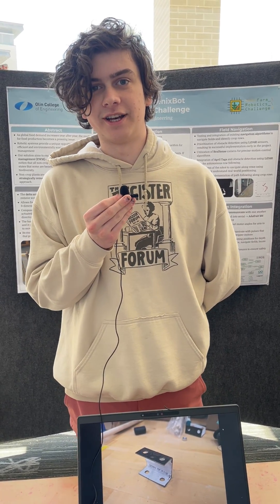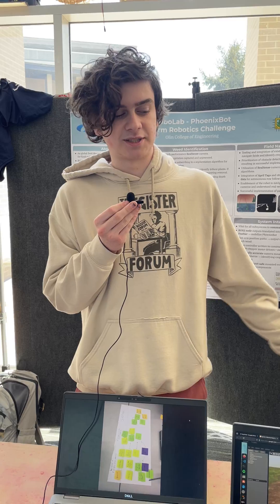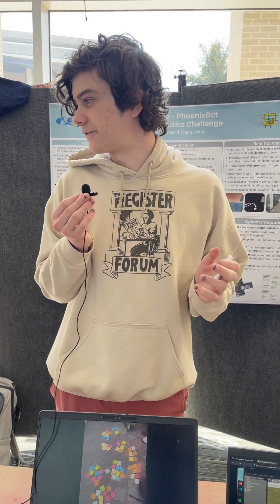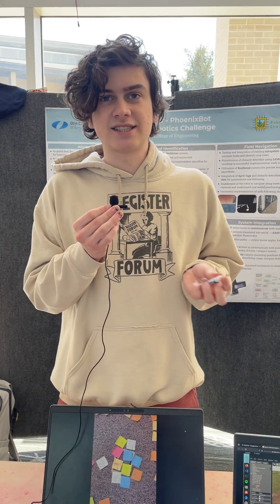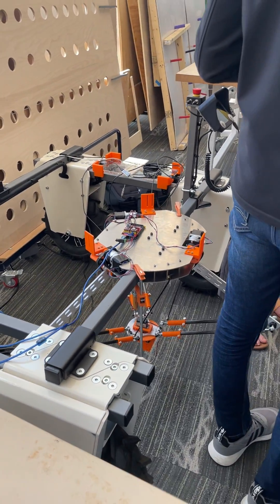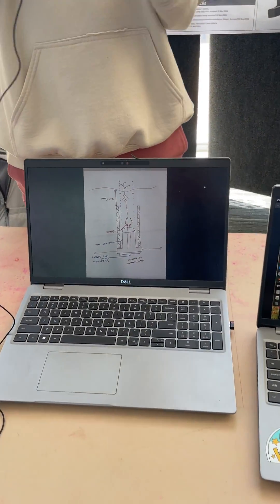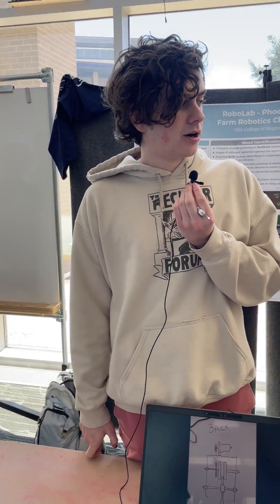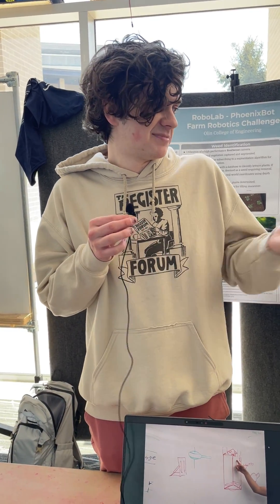Students Developing Autonomous Weeding Robot for Sustainable Farming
Over the Spring 2024 semester, the RoboLab at Olin College has been working on their entry for the 2024 Farm Robotics Challenge, the "Phoenix Farm Bot." Their goal is to make a precise, mechanically-actuated weeding robot for no-till agriculture. The robot (which you can see in the video as Toby ‘27 talks about their work) navigates crop rows autonomously, identifies weeds, and uses a delta kinematic arm and claw to pull them.